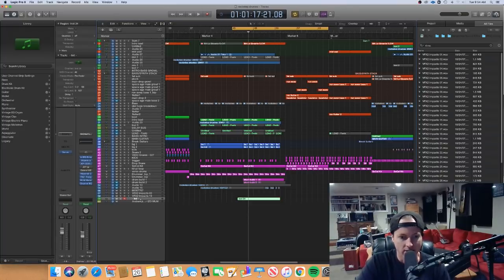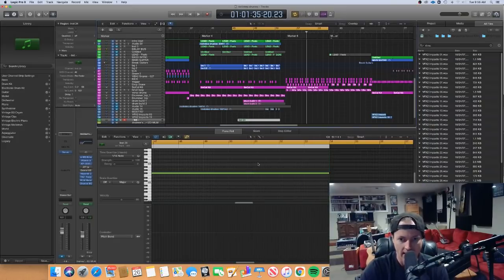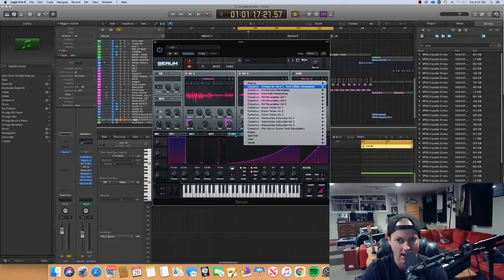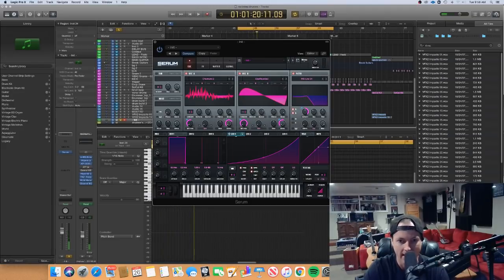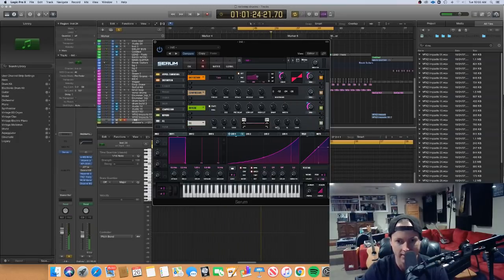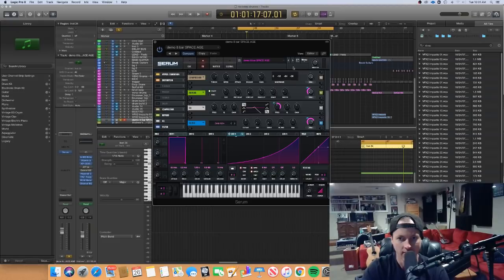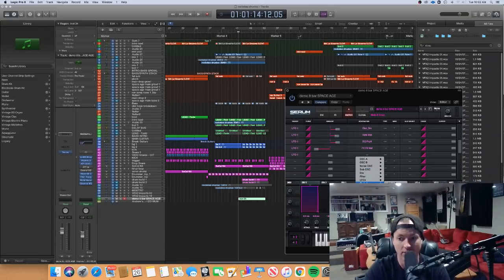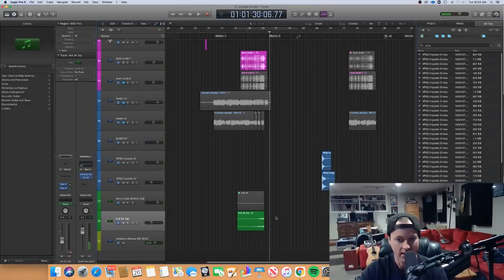Building a Riser in SERUM for an Original Track - D.R.U.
Welcome back YouTubers! I love helping you guys build original tracks. This is no exception as we dive into one of my favorite plugins. "Serum". This time around I teach you how to build a Riser for an original track. You don't want to miss this one.

Questions?